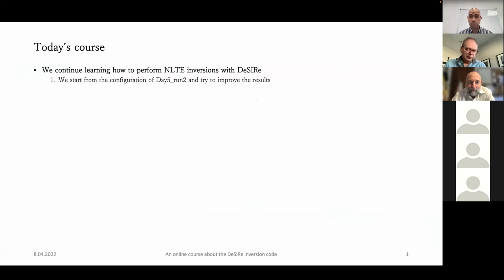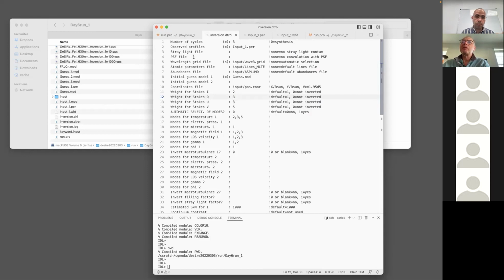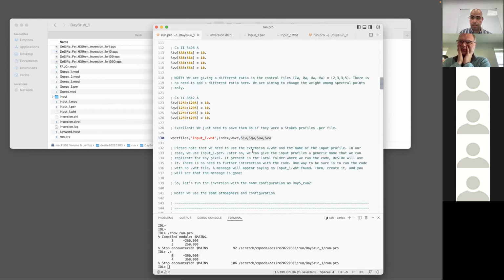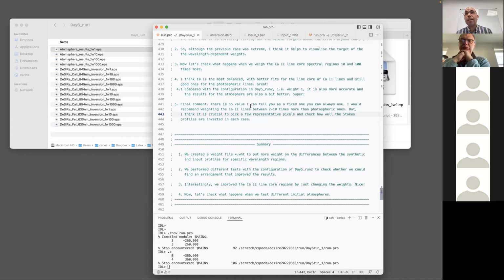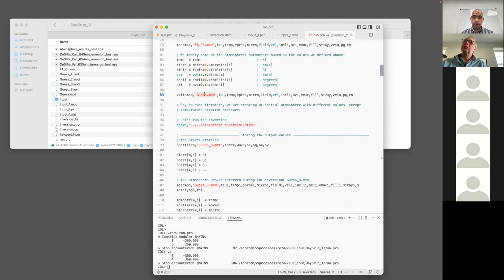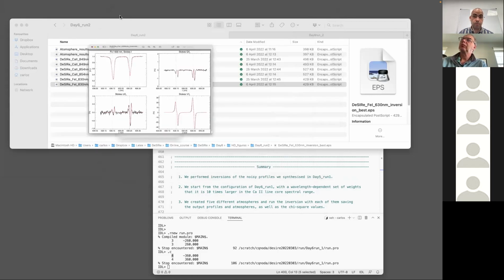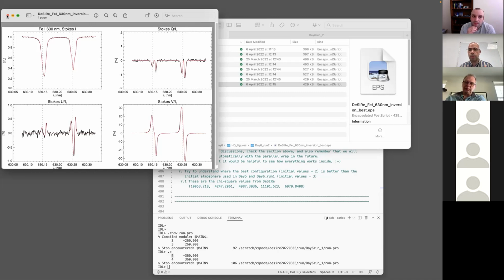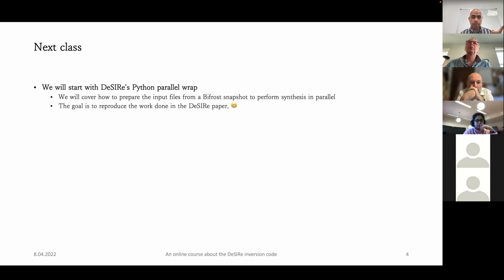DeSIRe inversion code online tutorial, Day 6: Inversion configuration options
These online tutorials cover the Departure coefficients Stokes Inversion based on Response functions code. Today’s class covers an in-depth analysis of various configurations options available in DeSIRe for improving the accuracy of the inversion.